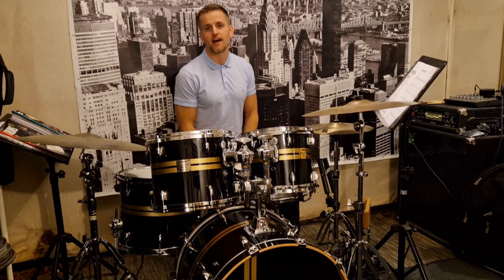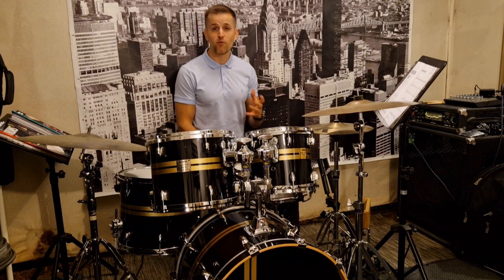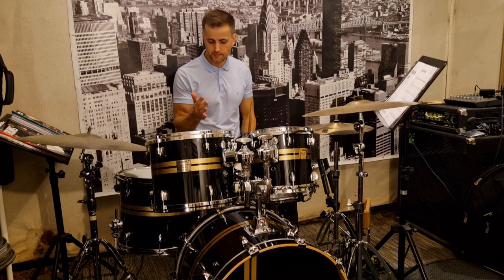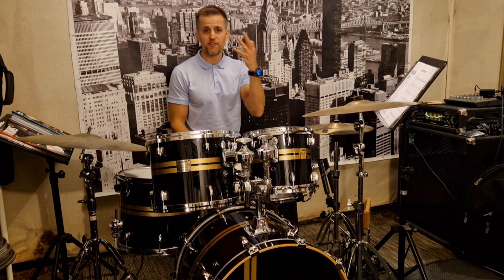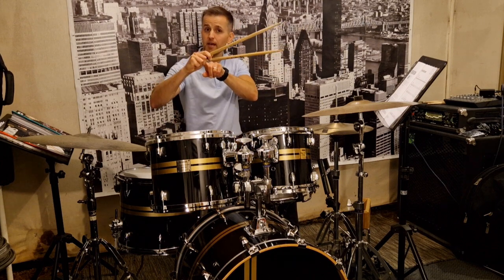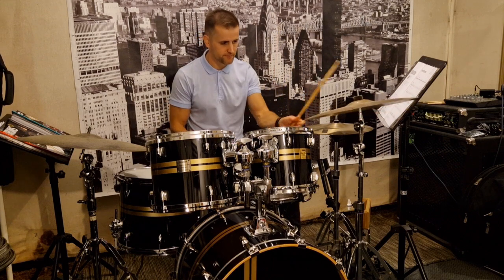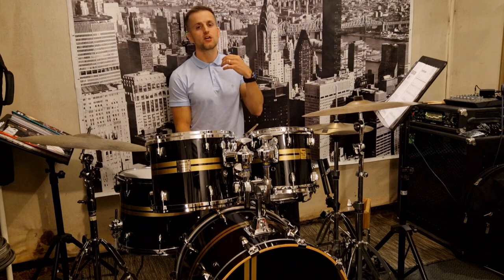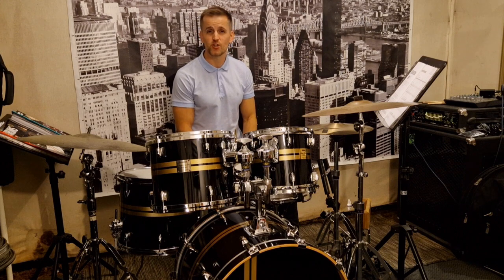Grade 1 - Seven Nation Army- Break down